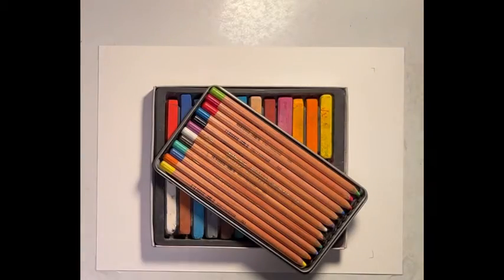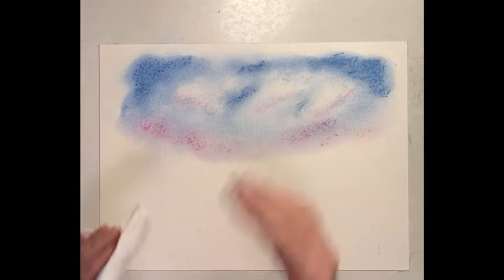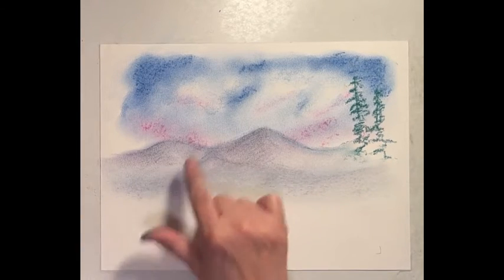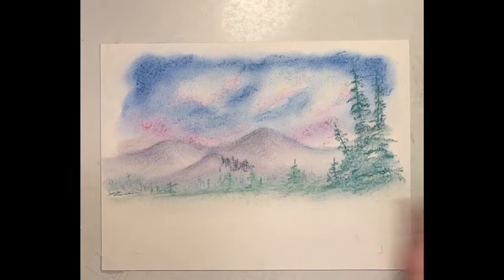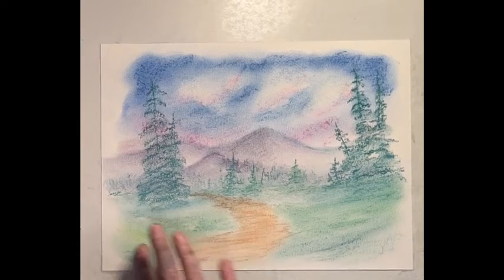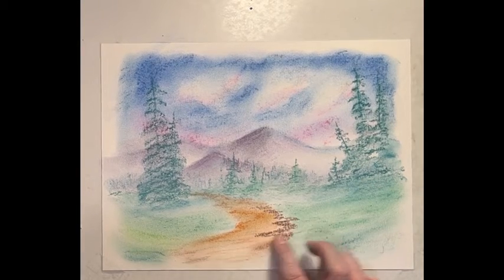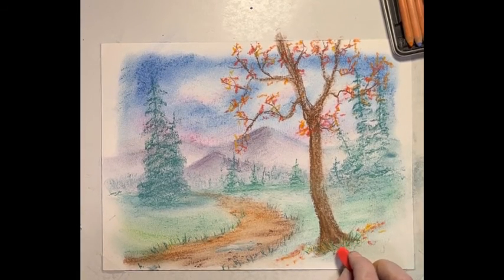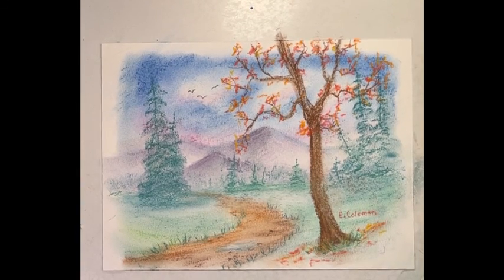Down a Country Road in Soft Pastels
Down a Country Road in Soft Pastels by Eileen Coleman